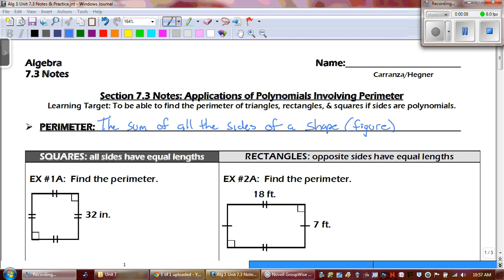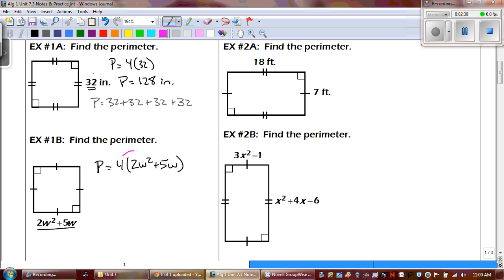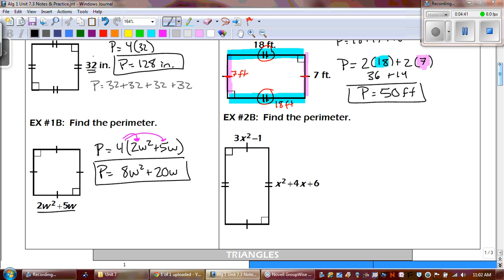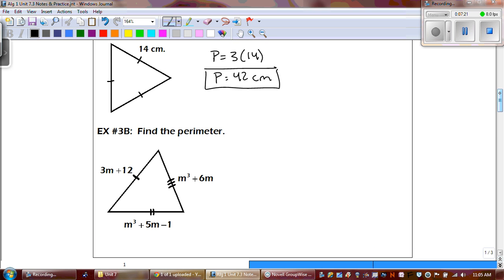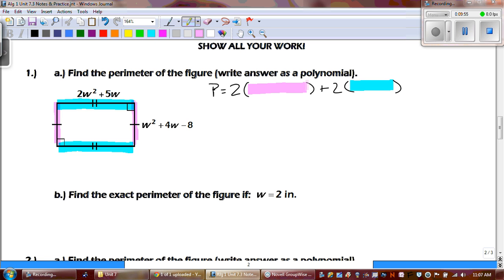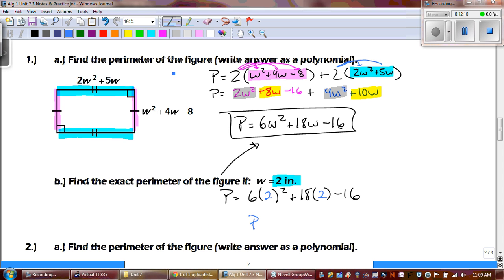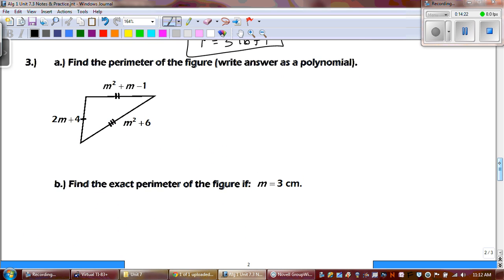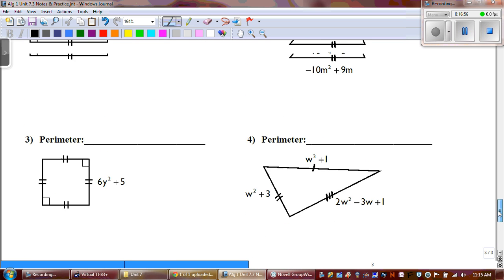AT Algebra Unit 7.3 Notes day 1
Applications of Polynomials Involving Perimeter